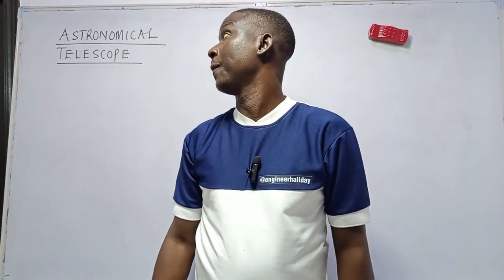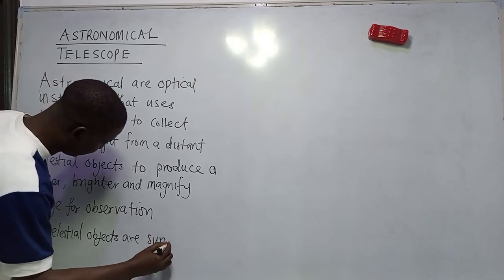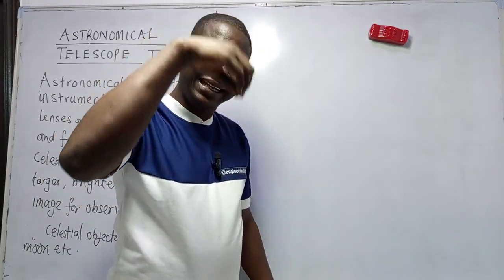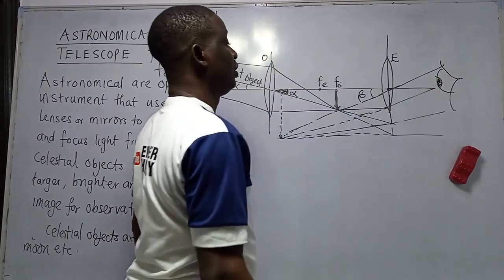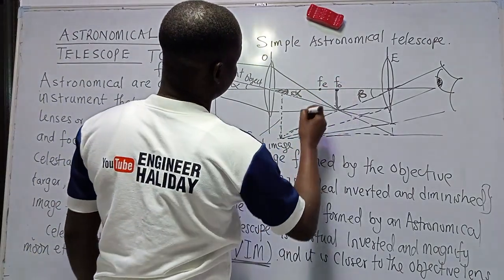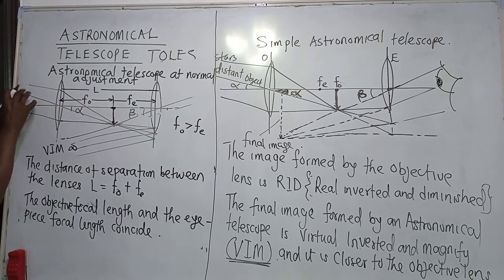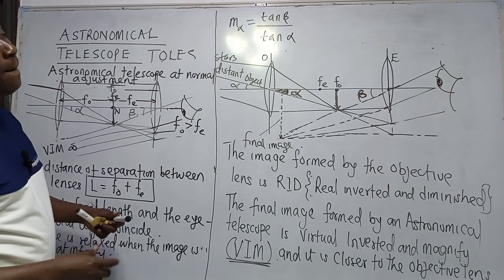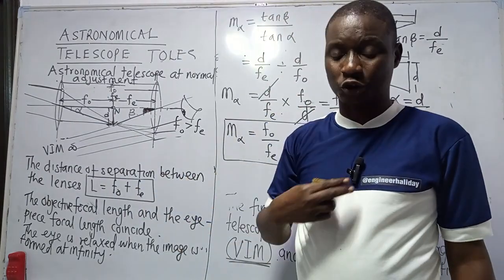ASTRONOMICAL TELESCOPE (TOLES)